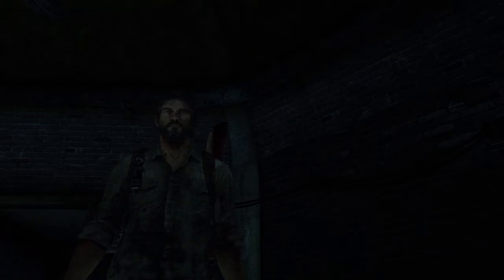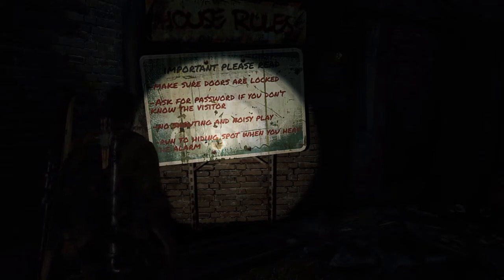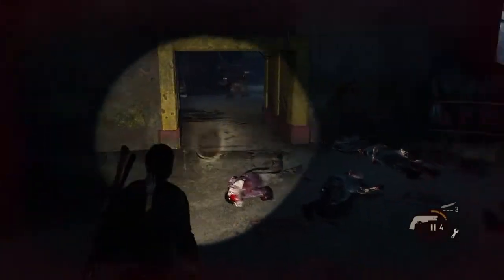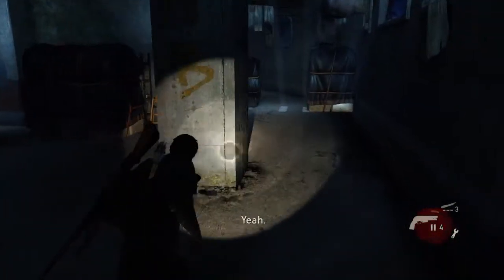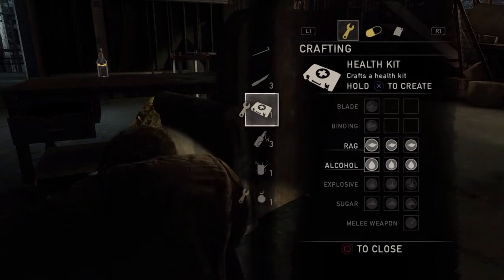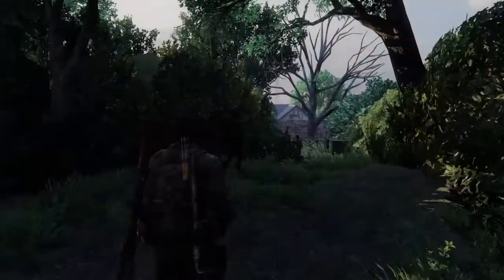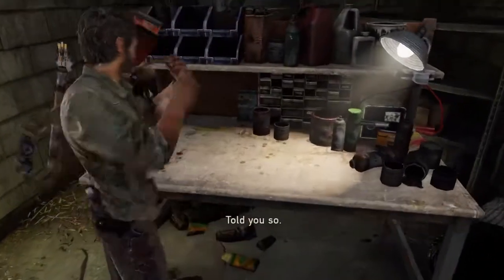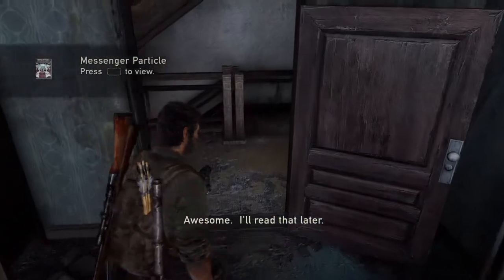The Last of Us Remastered Survival Walkthrough Part 16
PART 16 of The Last of Us Remastered on PS4 Survival Mode Difficulty Walkthrough.